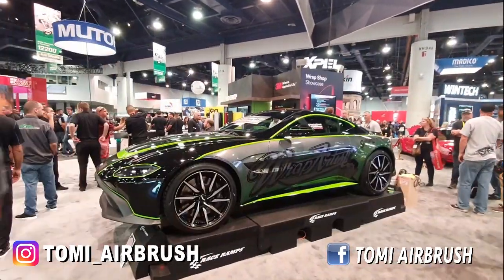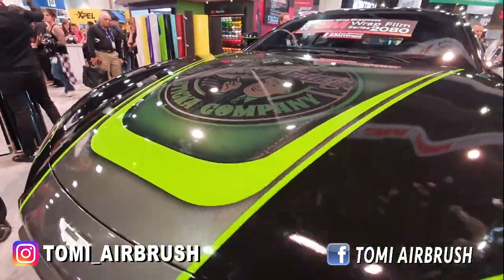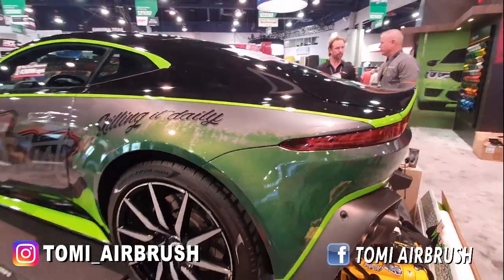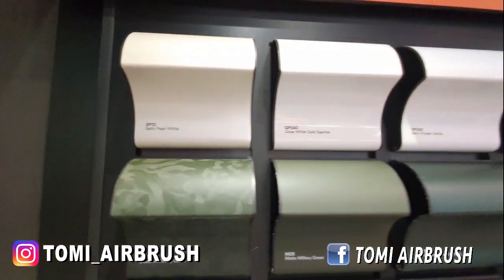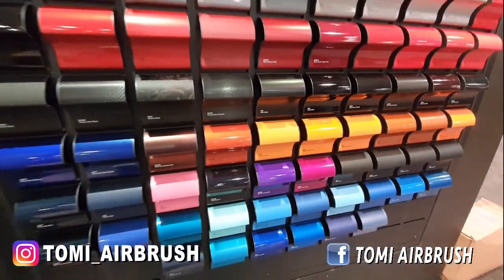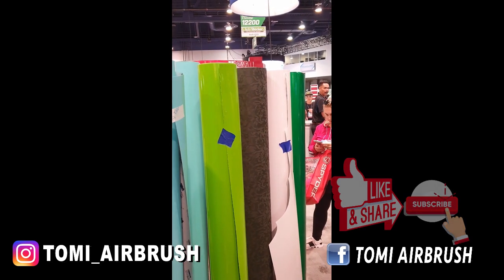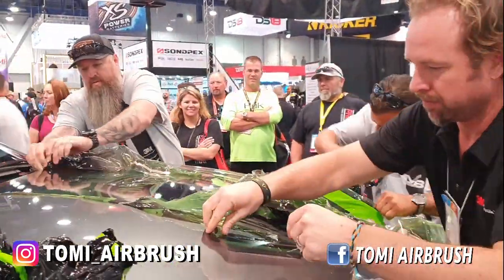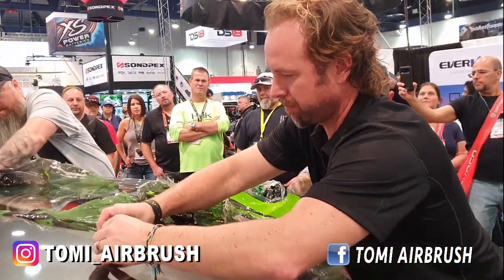SEMA Review 3M By Tomi Airbrush